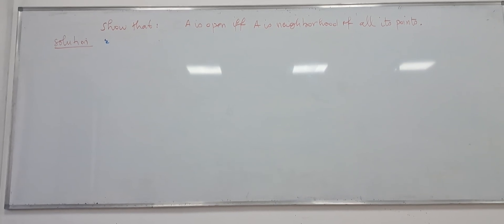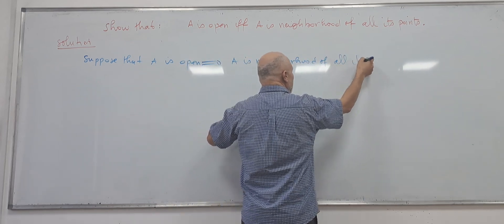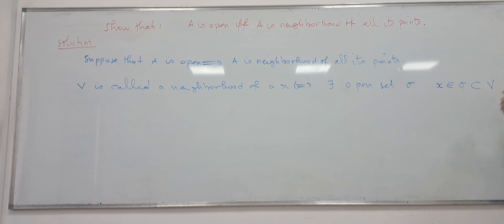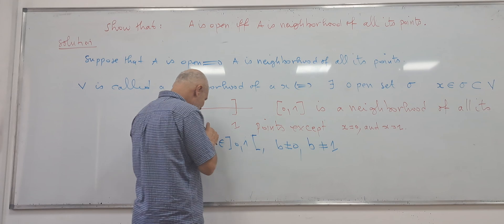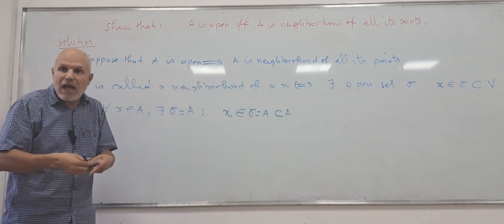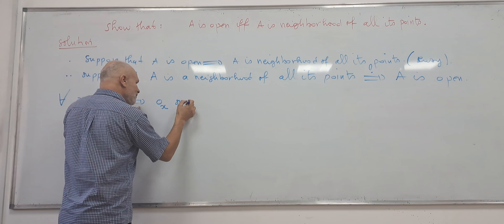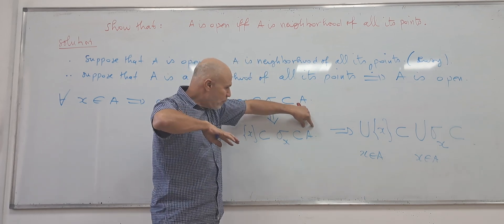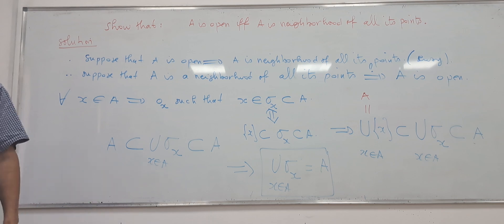Neighborhood and open sets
A set is open I and only if it's a neighborhood of all its points.